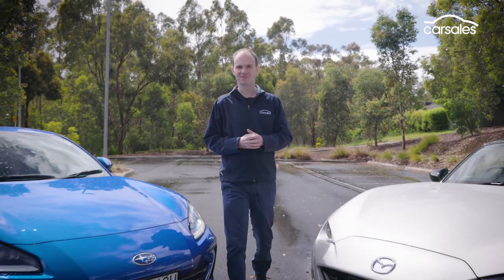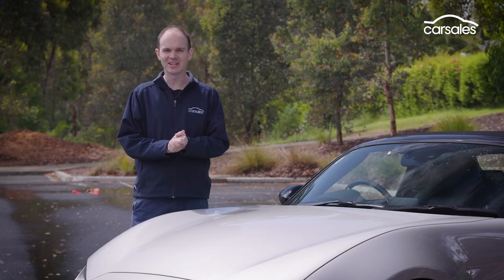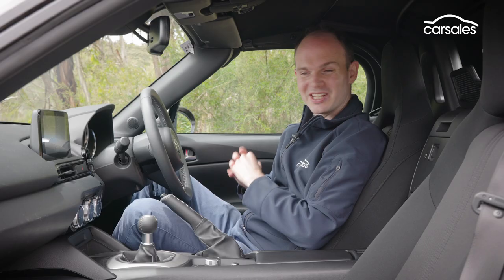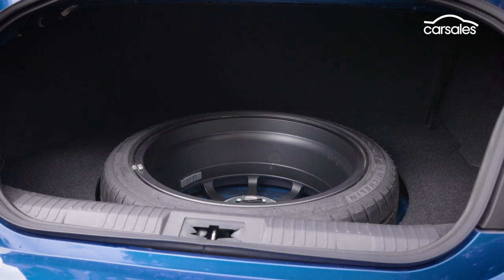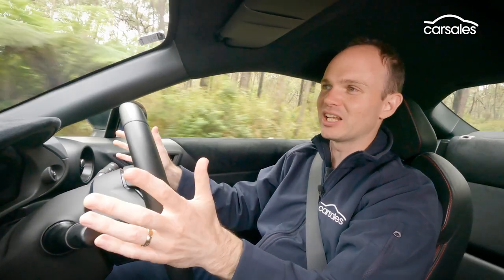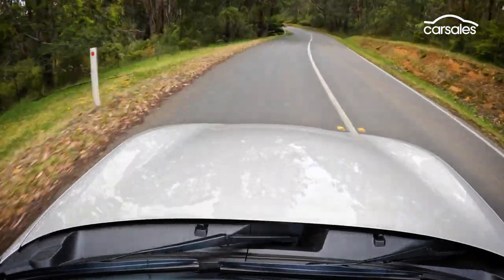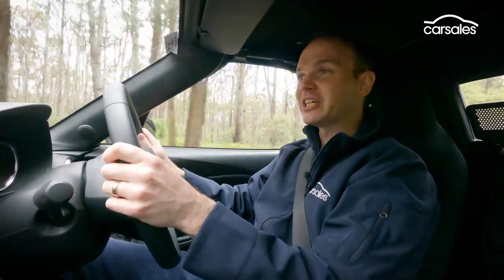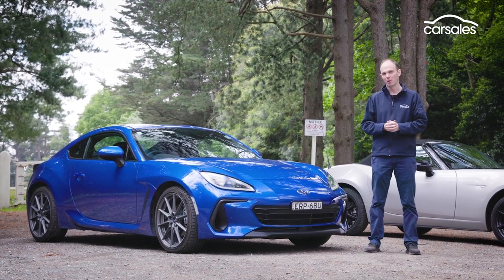2023 Subaru BRZ vs Mazda MX-5/Miata | Which lightweight sports car is best?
There are no losers in this battle between two wonderfully pure driving machines, but there is still a winner 👉 Full Review

The sports car ranks are a little thinner these days than they used to be, but the likes of the Subaru BRZ and Mazda MX-5 prove that the quality is there, if not the quantity.

Both these lightweight, manual, rear-wheel drive deliver top-notch driving thrills and they do so in an affordable manner, both in terms of the initial purchase price and the running costs.

But while both are great, our task is to deliver a winner so watch the video above to discover our pick of the current sports car litter.

Fast Forward
00:00 Intro
00:43 Pricing and specs
02:28 BRZ Interior review
03:10 MX5 Interior review
03:59 Infotainment & safety
04:30 Passenger & luggage space
05:05 BRZ Road test
07:32 MX5 Road test
10:10 Verdict

Shamelessly so.